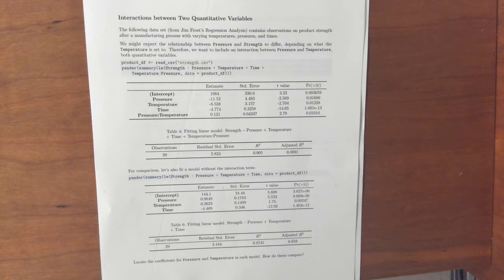STAT 213 Interactions Part 1